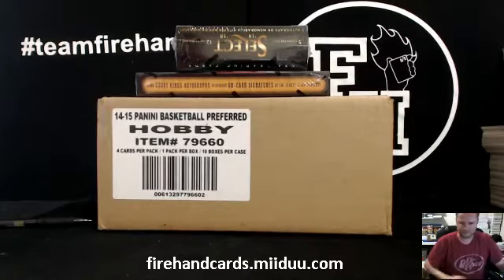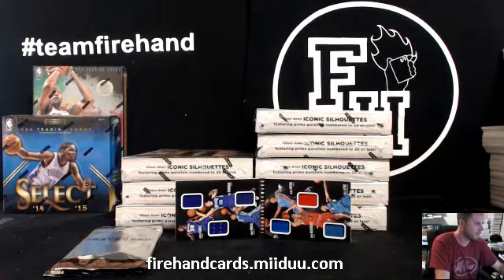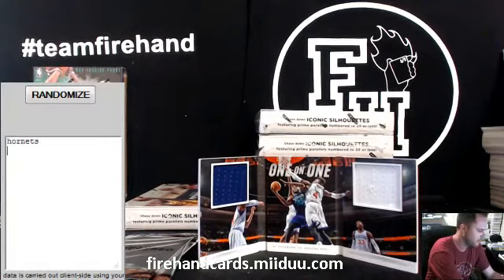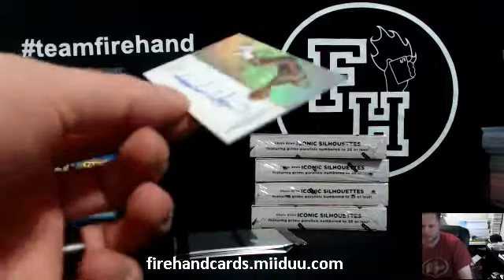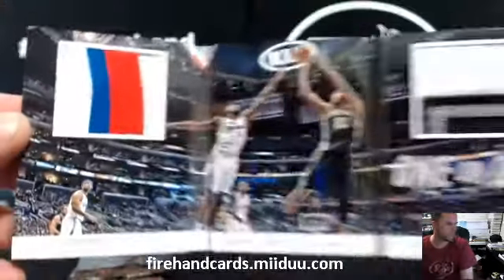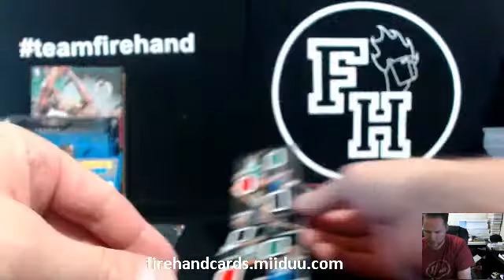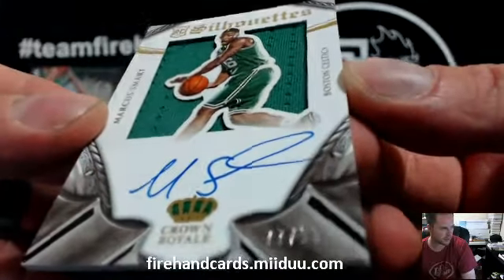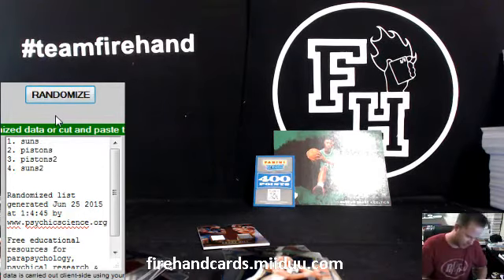2014-15 Preferred Basketball 10 Box Case Team Auction Break #1 ~ 6/24/15